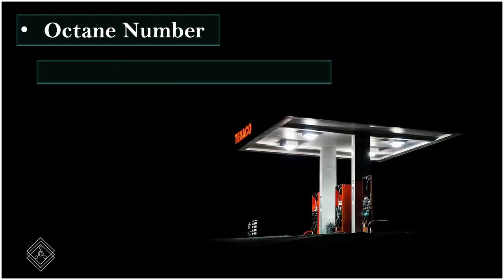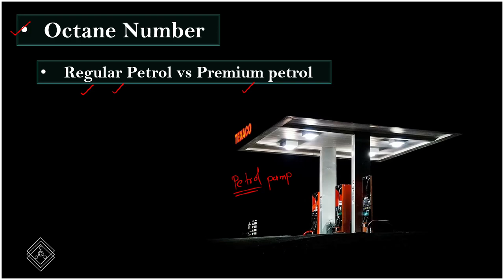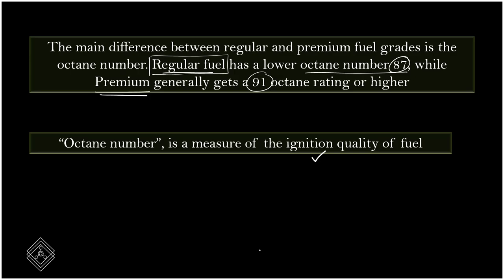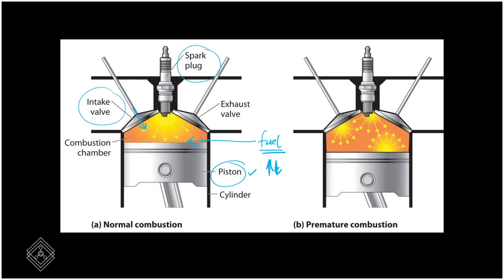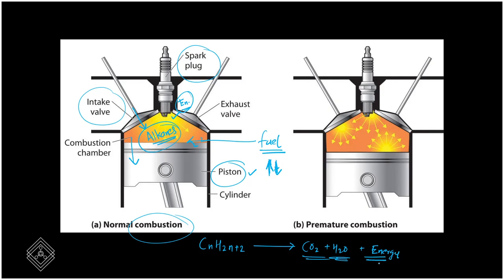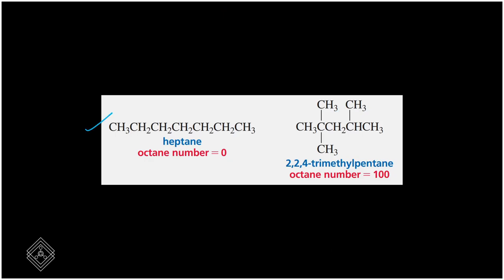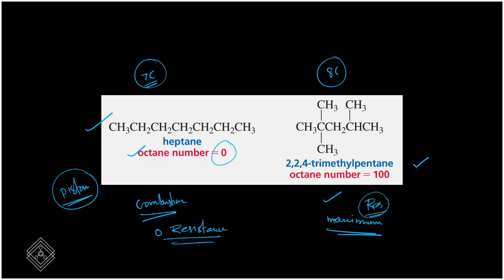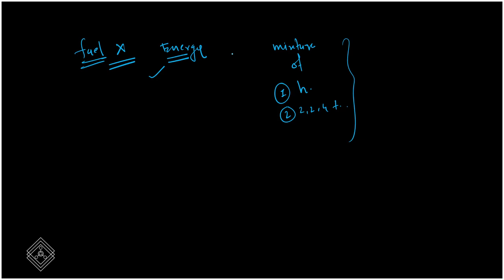REGULAR VS PREMIUM PETROL | OCTANE NUMBER | PRACTICAL CHEMISTRY